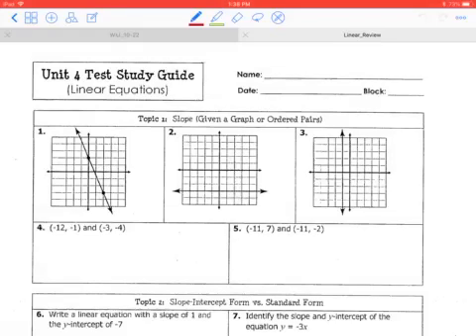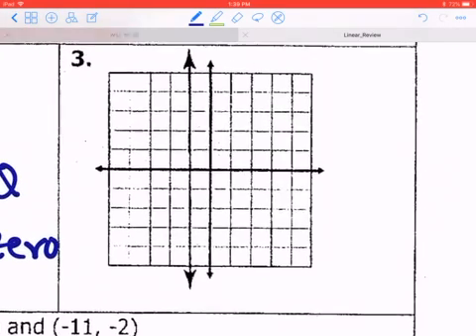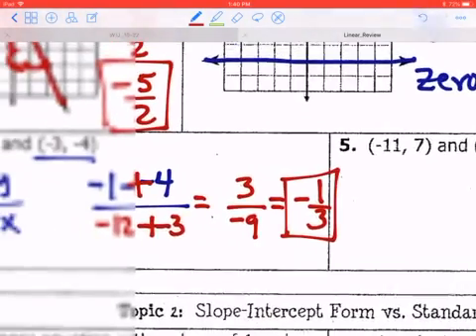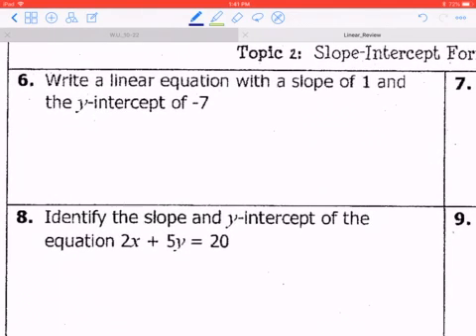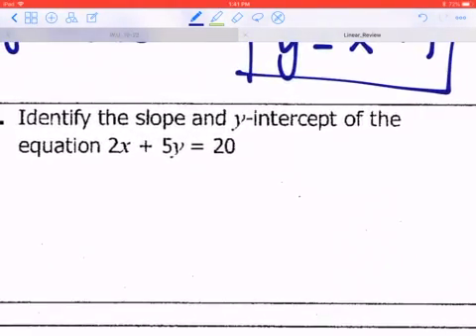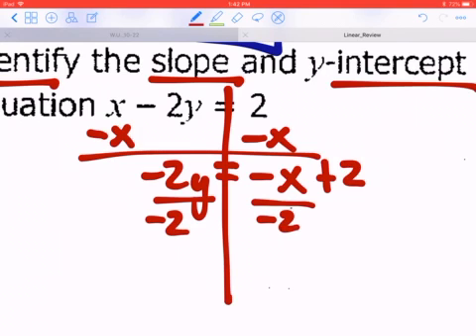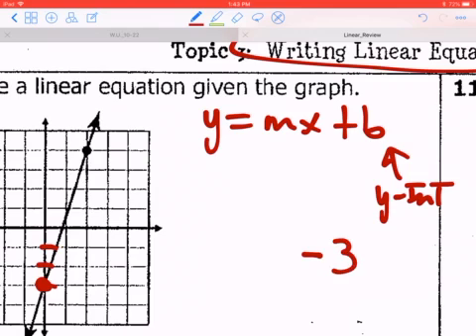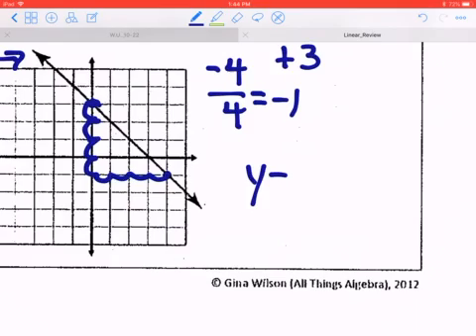Linear review part 3a